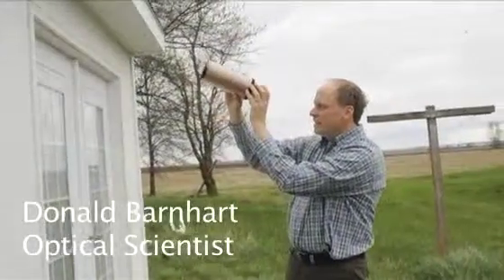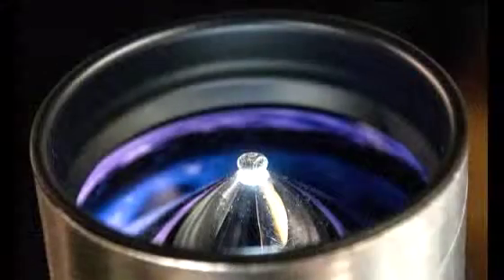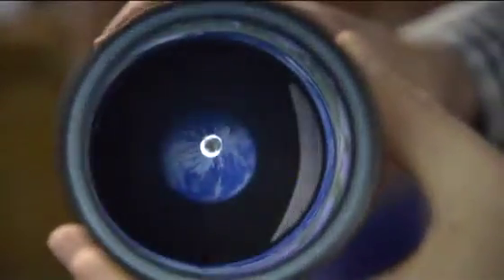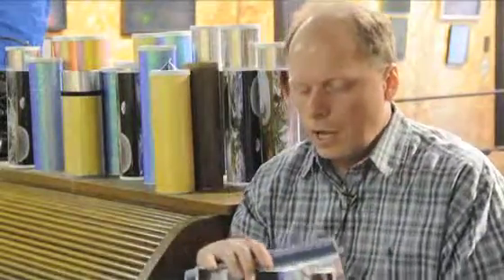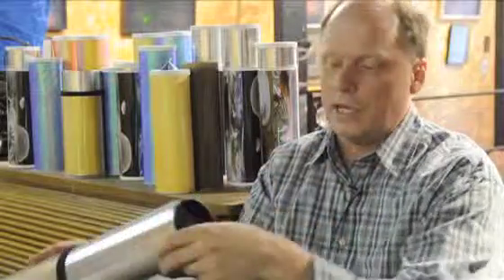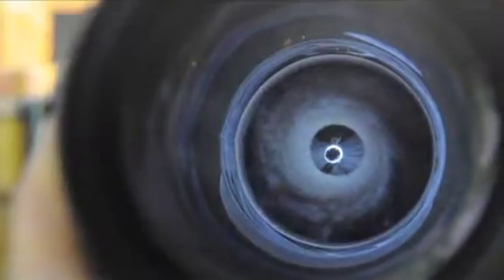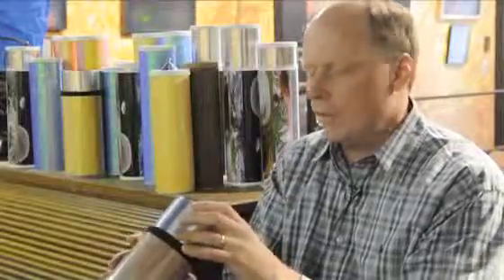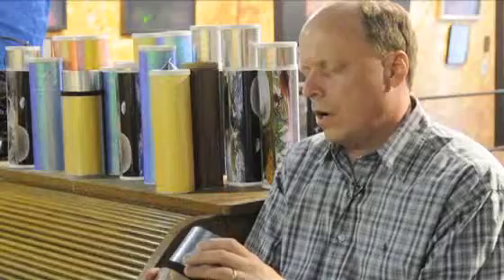Slideoscope Kickstarter Video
Filmed by the News Gazette